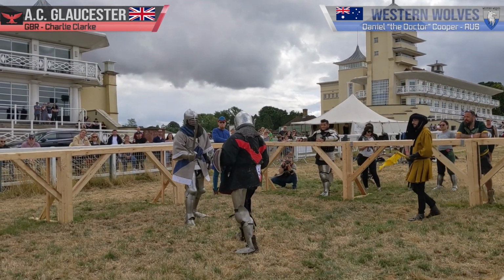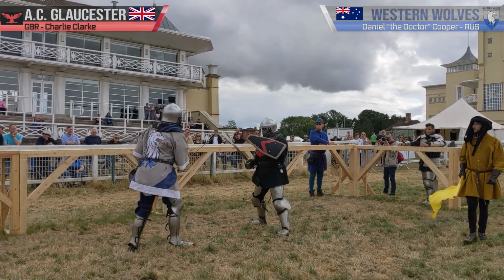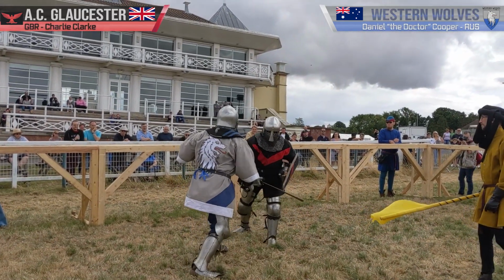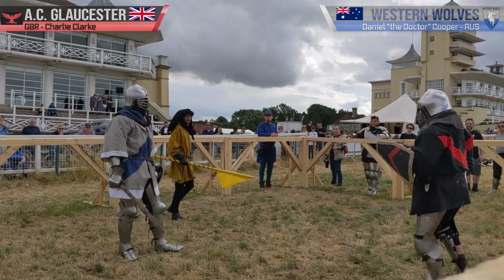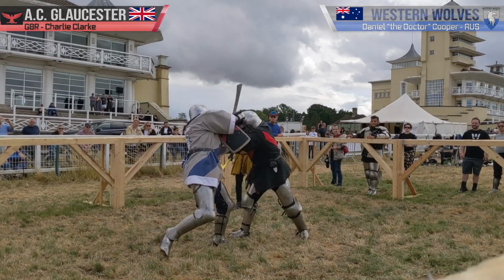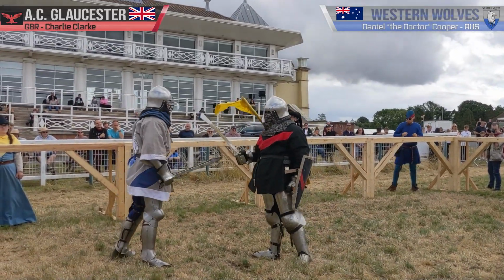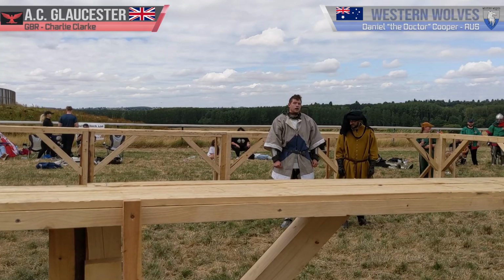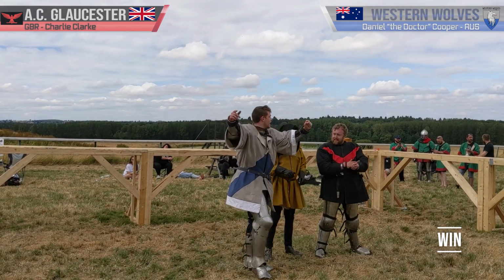Daniel Cooper AUS v Charlie Clarke GBR - Outrance/Armoured MMA - Mercia Challenge Cup 1/8/2022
If you are enjoying the content, pick up some Wolves MERCH and support the club!

The Western Wolves are an up and coming Armoured Combat team. We compete in full contact steel fighting using blunted steel weaponry and participate in various types of fights including Buhurt (team fights), pro fighting (1 v 1 fights like MMA), weapon specific duelling, and mass battles. On top of that we will seek out other competition formats with the goal to further our member's skill and knowledge of the medieval combat arts.
We train weekly and run sessions for Armoured Combat Sports and HEMA (Historical European Martial Arts) at our dedicated gym in Ballarat.
We are even running classes for KIDS with soft equipment every Friday.
We participate in local tournaments and travel abroad, with some of our members having represented the Australia wearing the Green and Gold at the World Championships!
If you are interested in finding out more information or if you are interested in joining our team, feel free to message us!

Editing: Dan Cooper

Music used under license.We train weekly and run sessions for Armoured Combat Sports and HEMA (Historical European Martial Arts) at our dedicated gym in Ballarat.
We participate in local tournaments and also travel abroad.

Editing: Dan Cooper